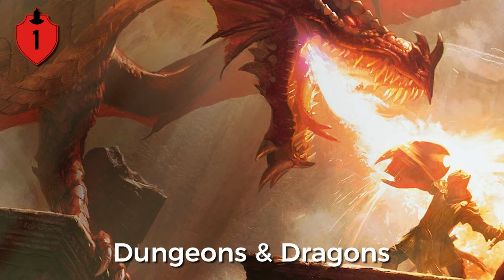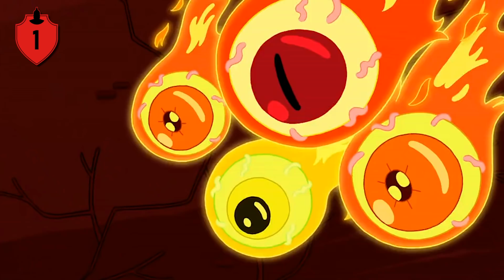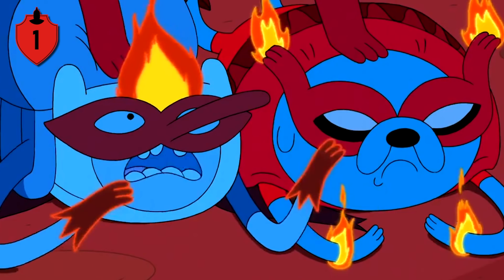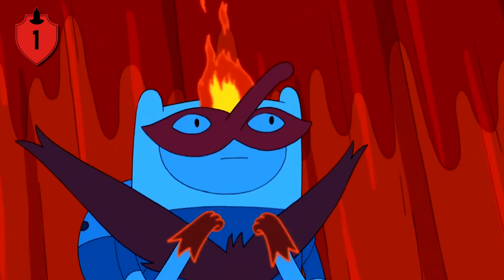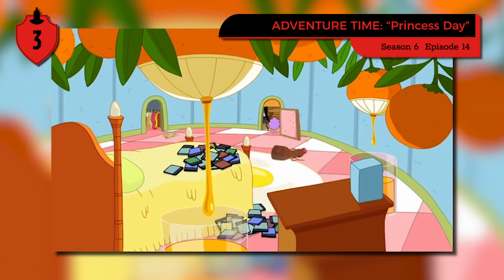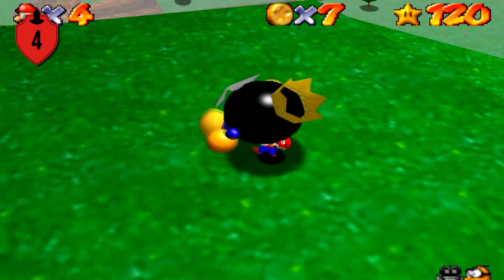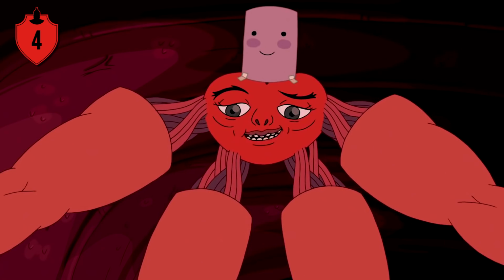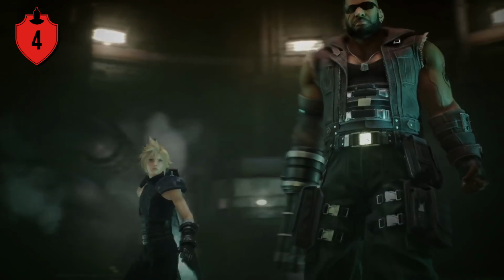Adventure Time References to Regular Show, Final Fantasy, Movies + MORE (Tooned Up S4 E46)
Adventure Time is currently in it's final season and we are going to be sad to see it go! Over the past 9 seasons Adventure Time has referenced many movies and video games, which makes us fans love the show even more. So this is Adventure Time references YOU missed!

Special thanks to all the viewers who submit their Gumball references!

Adventure Time is property of Cartoon Network.

Credits
Research by: Amanda Chayne Pierson
Written by: Amanda Chayne Pierson
Hosted by: Jacob Atkinson
Edited by: Kyle Freudenberg

Channel Frederator is cartoon central on the Internet.

Remember: Frederator loves you.